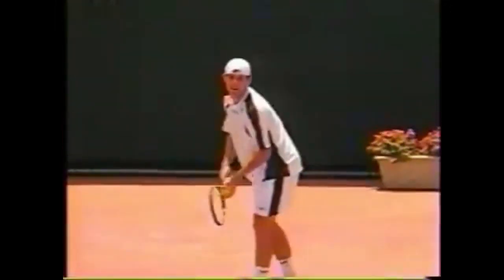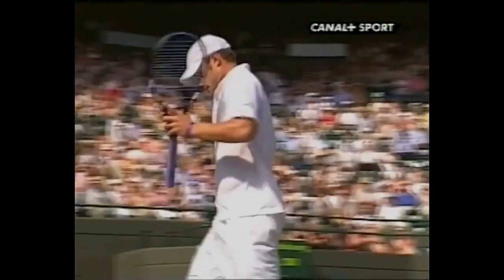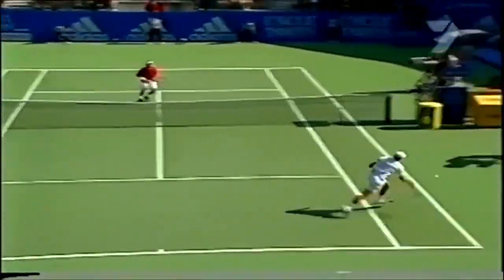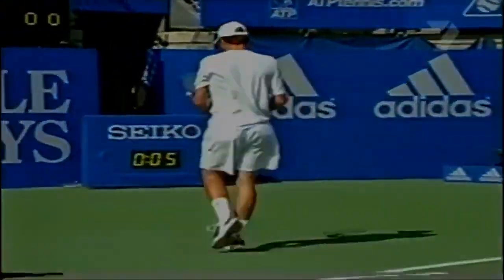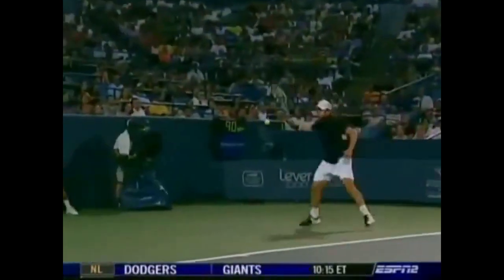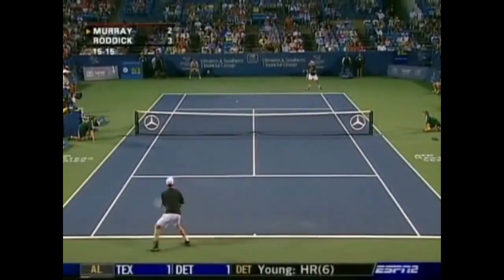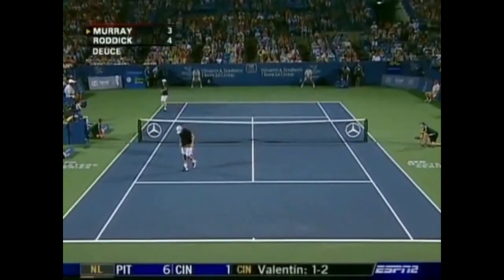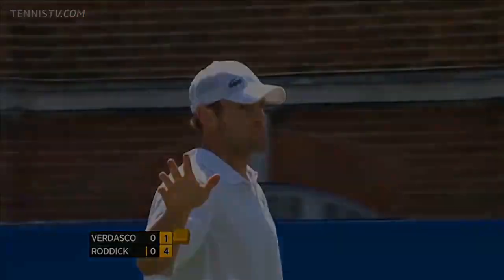Andy Roddick 🇺🇸 BRUTAL POWER (249 kmh/155mph).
Andy Roddick was born on August 30, 1982 in Omaha, Nebraska. Andy won 1 Grand Slam title in his career and was number 1 in the world for 13 weeks. Here's a little glimpse into just how good Roddick was. If you like the video I would be happy about a subscription. Have fun watching.

Andy Roddick, Sport, Tennis, Athlete, ATP Tour, Tennis Player, United States, International Tennis Hall of Fame, Omaha, Nebraska, ATP World Champion, ATP Tour Masters 1000, Larry Stefanki,